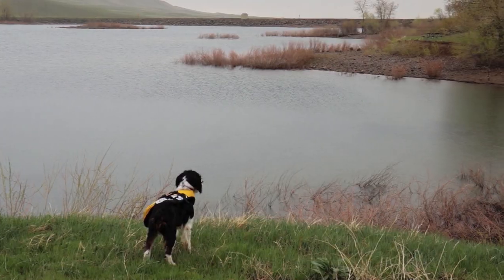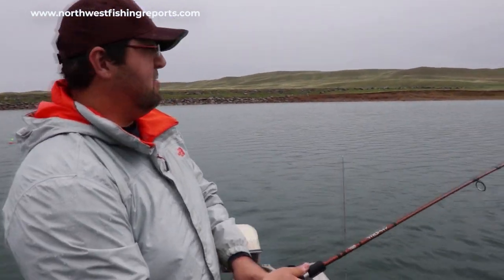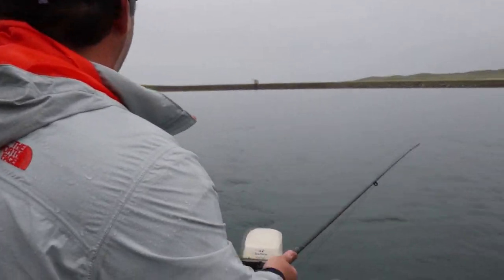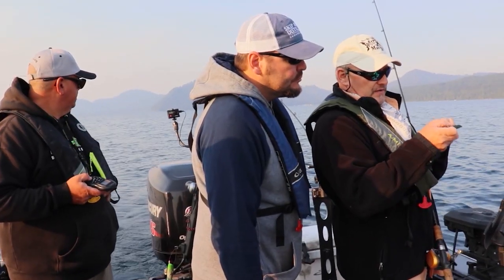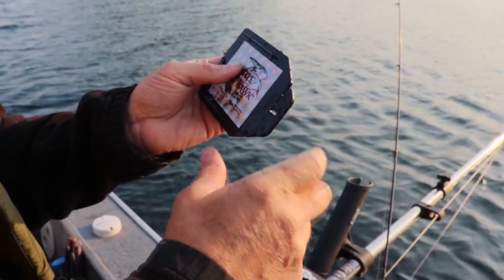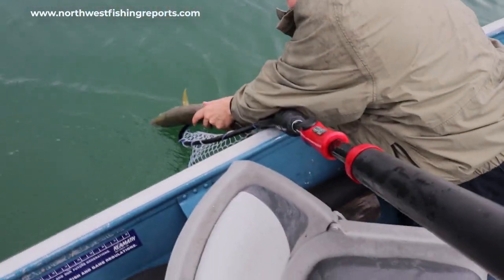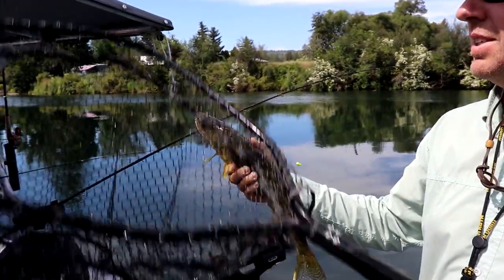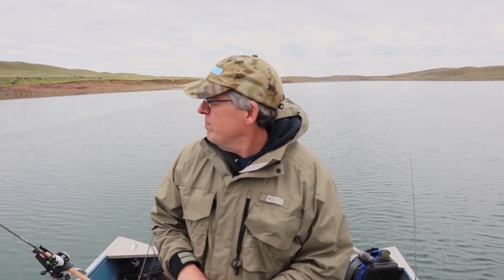Nilan Reservoir Trout Fishing | Northwest Fishing TV #83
Northwest Fishings Mike Carey and crew unlock Nilan Reservoir in Montana during a trout fishing adventure. Mike uses planer boards and other techniques to catch a nice selection of trout. Mike trolls lures and flies to trick the fish into biting. Epic scenery near Glacier National Park, fun fishing for Rocky Mountain rainbows and browns.

Originally produced for broadcast television.